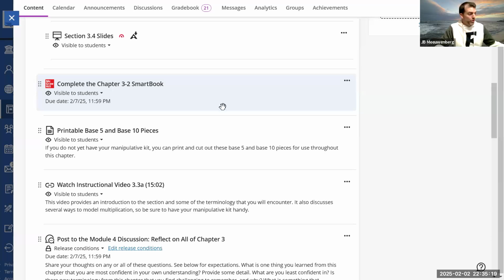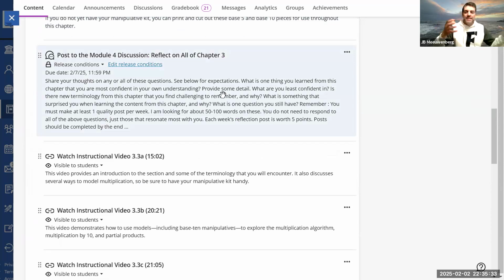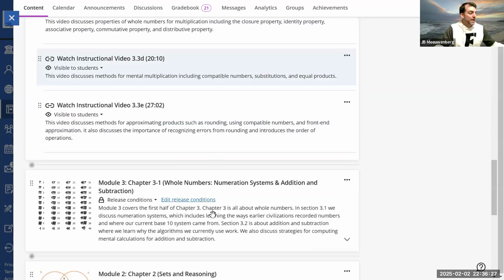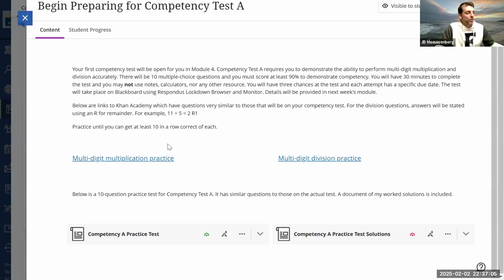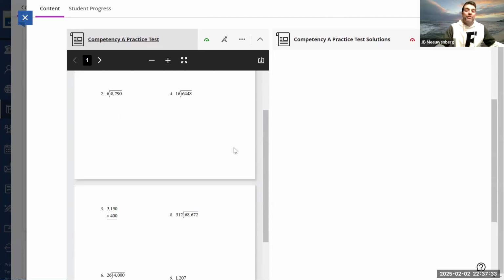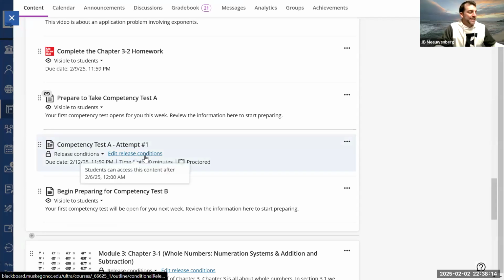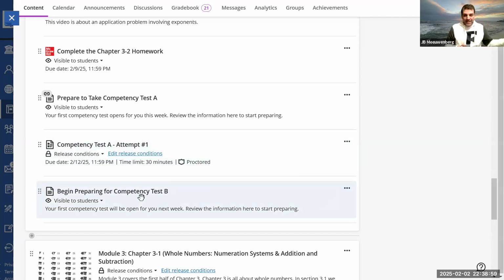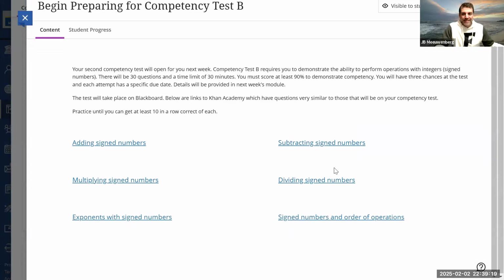Module 4 Introductory Video (Math for Elementary Teachers, Math 105)